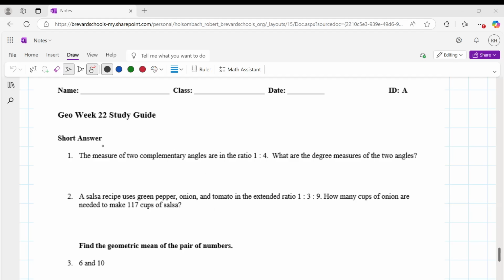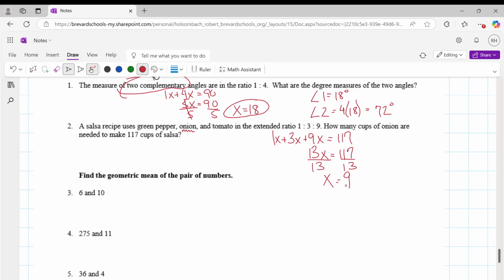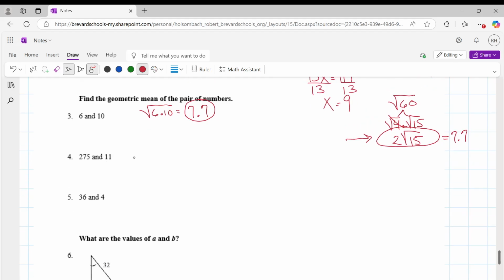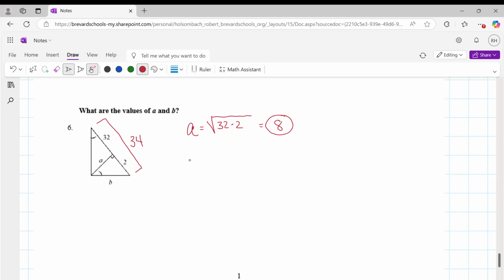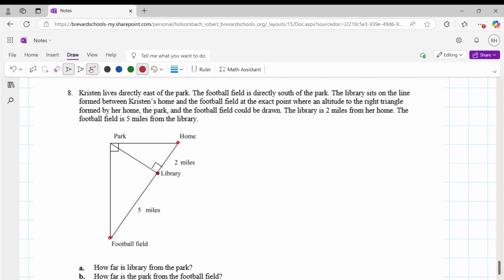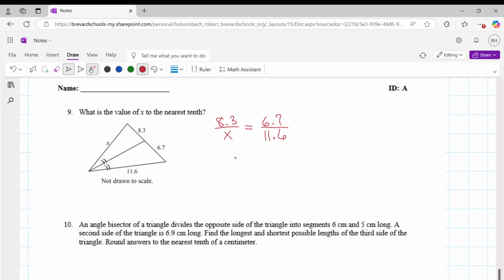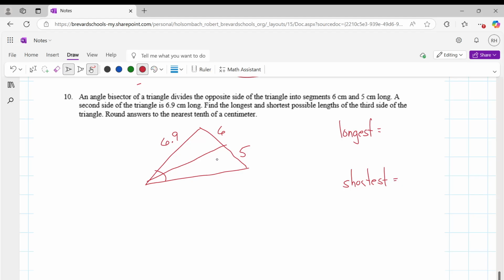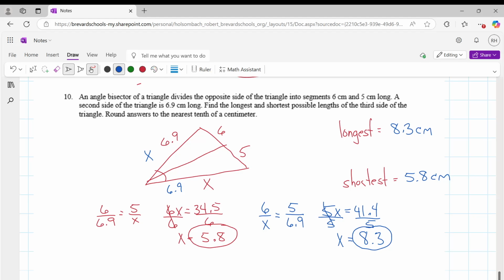Geo Quiz 22 Study Guide Notes